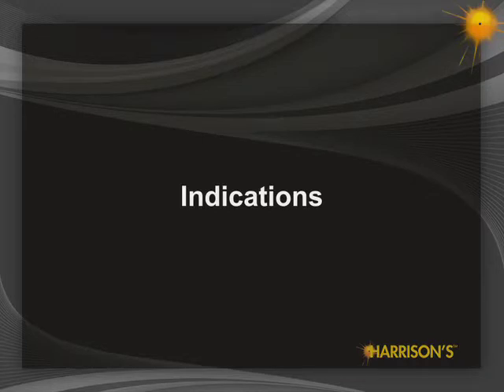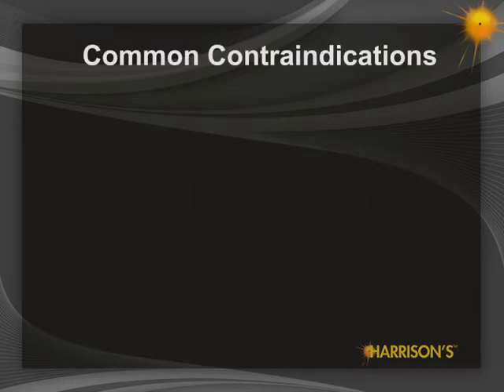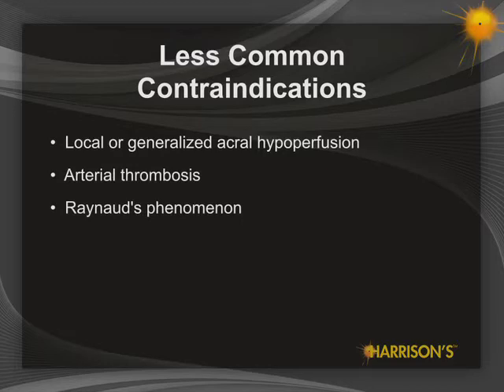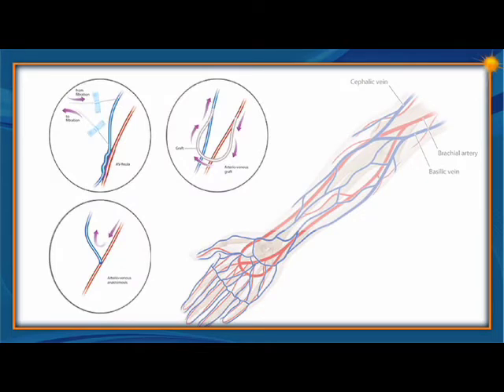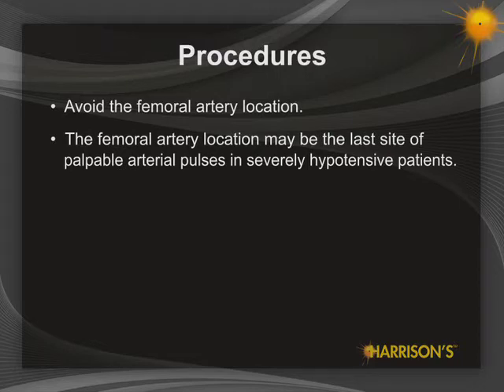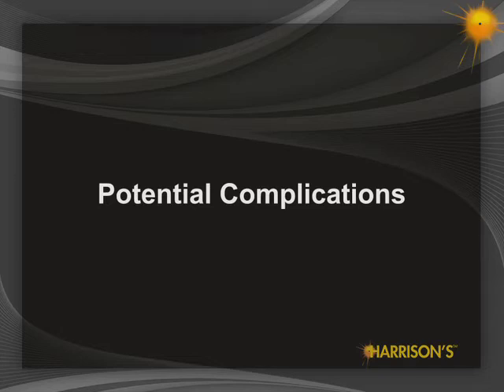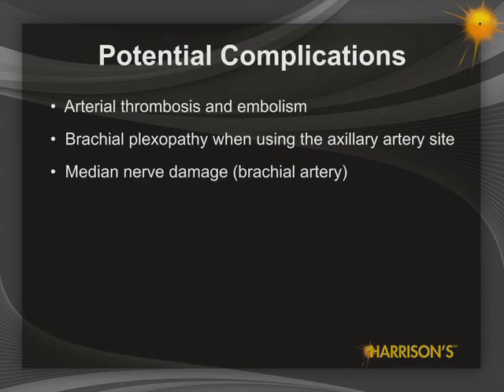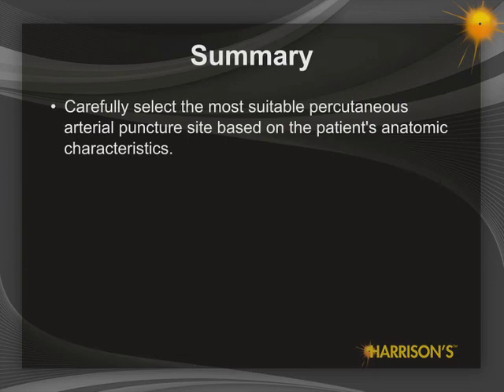Percutaneous Arterial Blood Gas Sampling